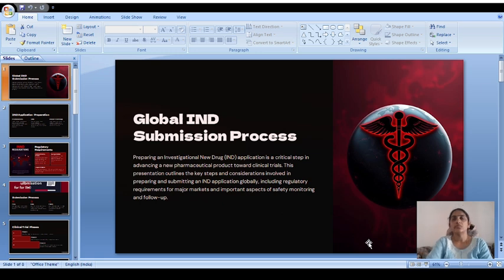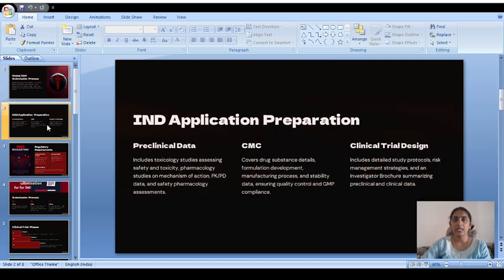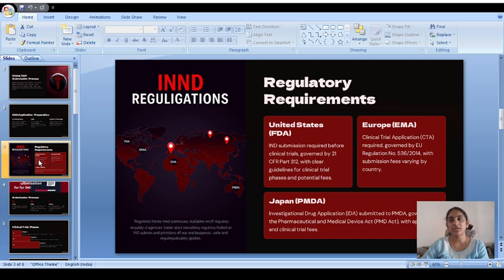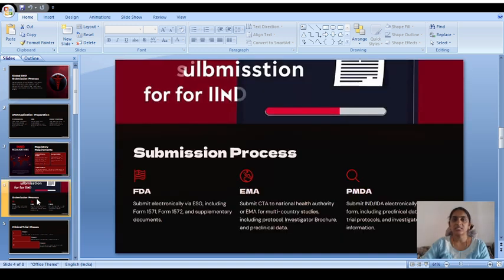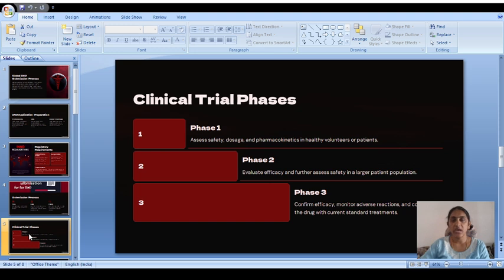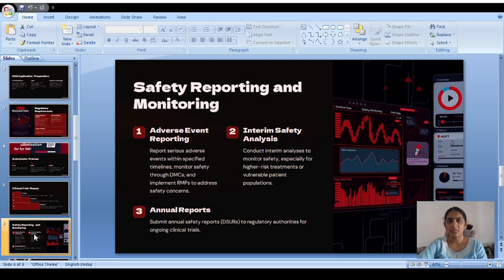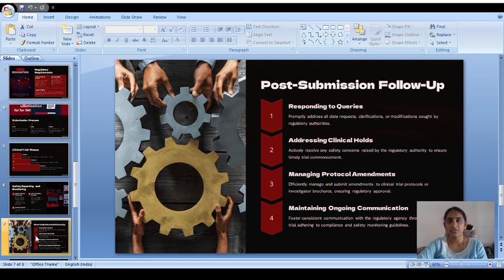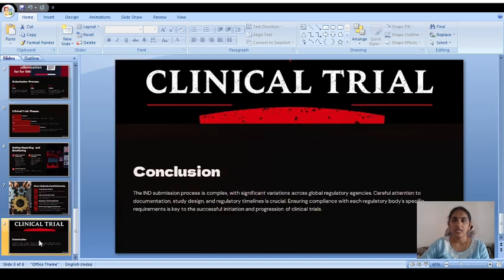Global Submission of IND